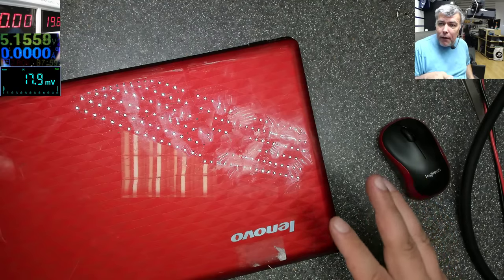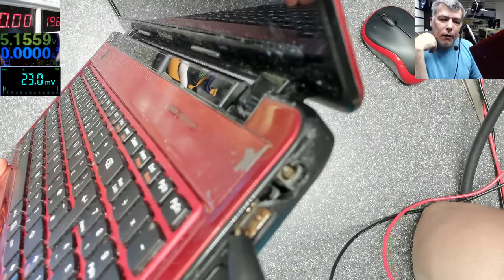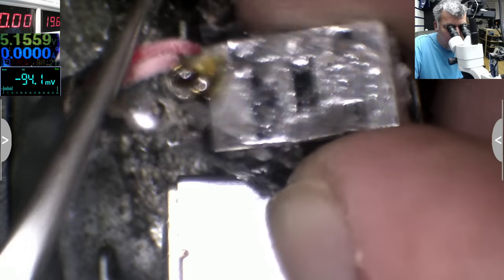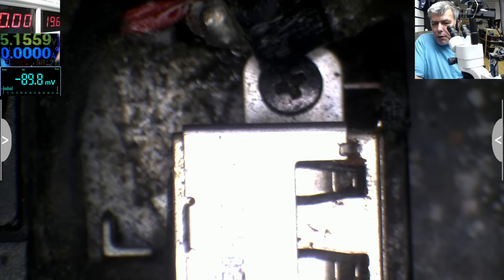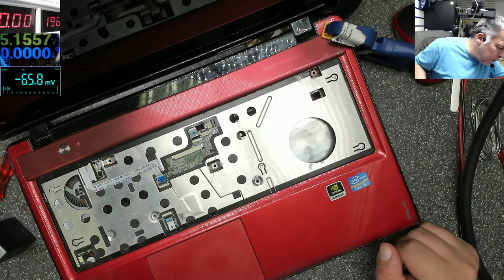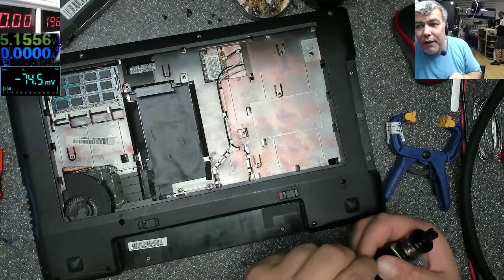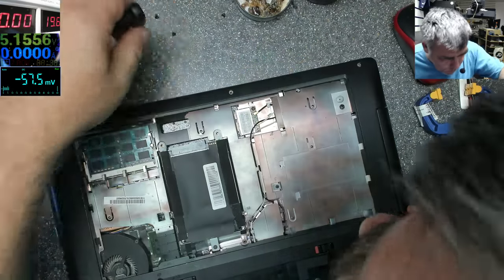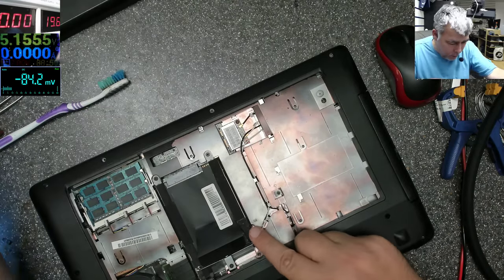Lenovo Laptop - no power, not charging, let's learn to diagnose